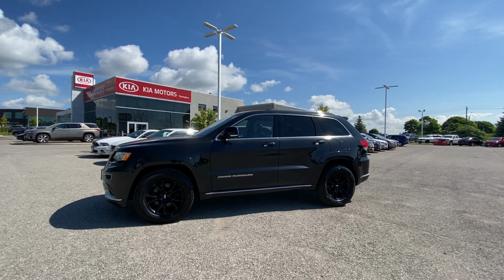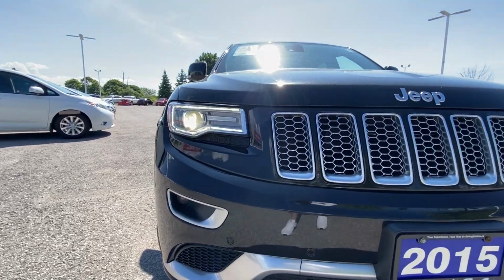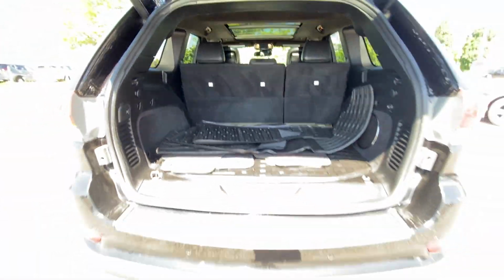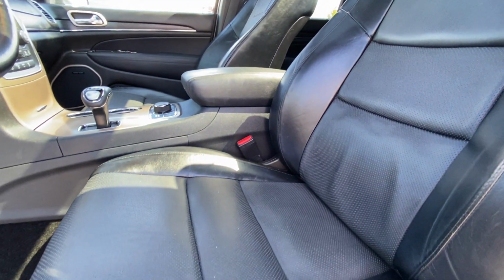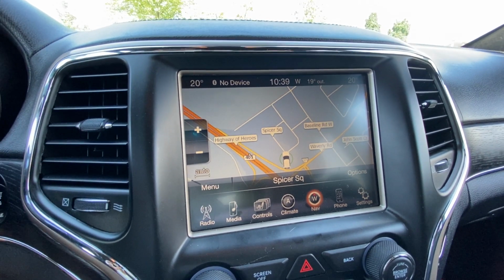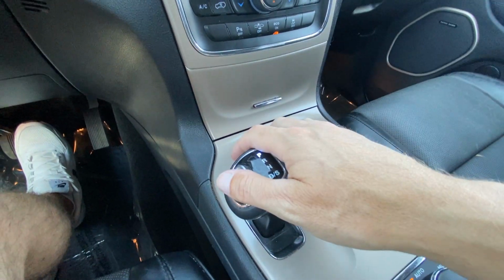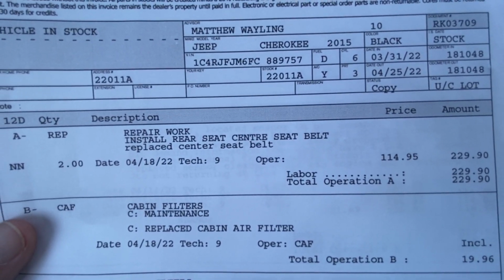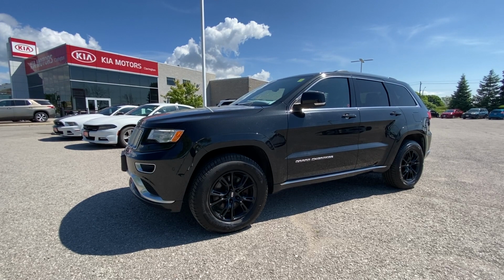2015 Jeep Grand Cherokee Diesel ( EcoDiesel ) Summit 4X4 Review at Clarington Kia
Enjoy this comprehensive walkaround of the 2015 Jeep Grand Cherokee Summit Eco Diesel 4X4 available at Clarington Kia, located in the heart of the Durham Region in Bowmanville Ontario. This video will give you detailed information about the vehicle's features, it's exterior and interior condition as well as the reconditioning Clarington Kia has performed on the vehicle to bring it up to their highest standards for sale. Your experience, your way... at Clarington Kia.

Visit Clarington Kia at 17 Spicer Sq. in Bowmanville. Located just 1 minute off the 401. An easy commute from Toronto and surround areas.

00:00 Introduction
00:21 Online Shopping Experience
01:02 Engine
01:26 Advanced Safety Features
01:41 Exterior
03:17 Cargo Space
04:45 Rear Seats
05:37 Front Seats
06:02 Interior Features & Controls
11:12 Reconditioning
12:14 How To Buy